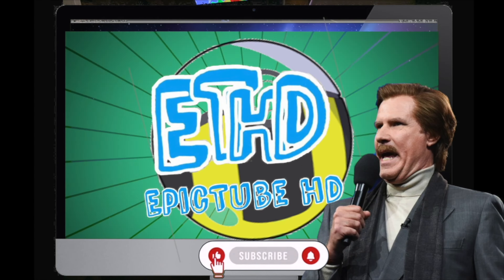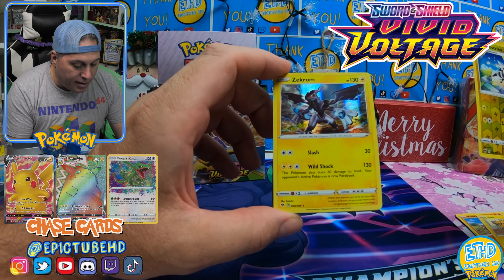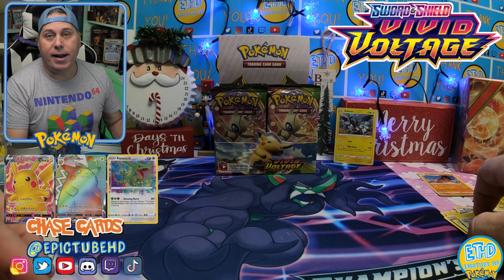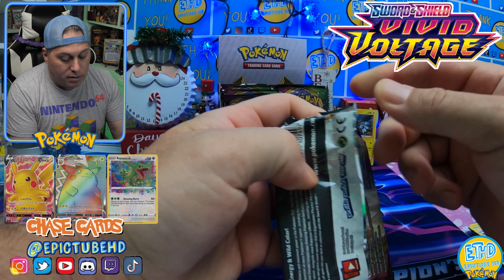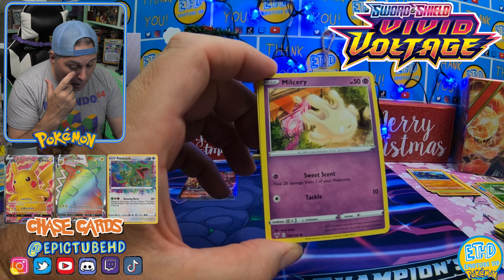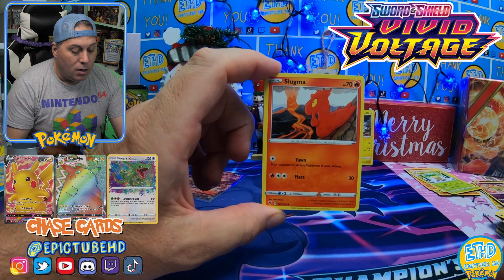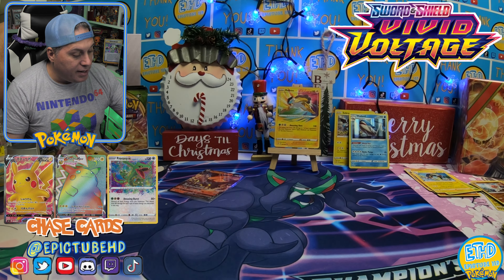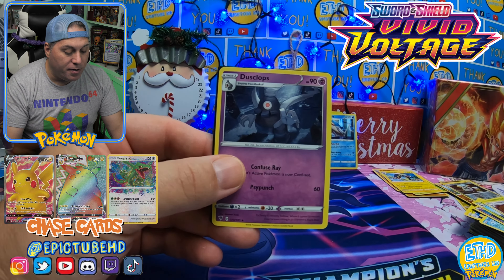Vivid Voltage booster box opening, Pulling Pikachu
This video was going to be very long, so I decided to cut into a 2 parter. Both parts provided some very nice pulls.

Send Mail to:
EpicTube HD
922 HWY 81 E.

https:/IMDb.me/harleyshellhammer
https:/Facebook.com/officialharleyshellhammer

Shot with:
Lens: Lumix Leica 8-18mm f2.8
Lens: Lumix 35-100mm f2.8
Lens: Olympus M.Zuiko Pro 12-40mm f2.8